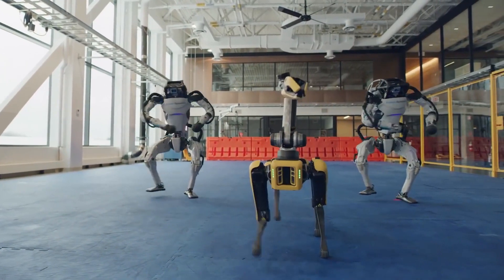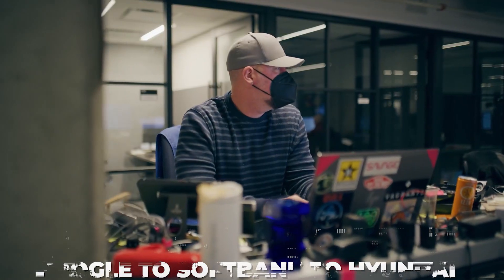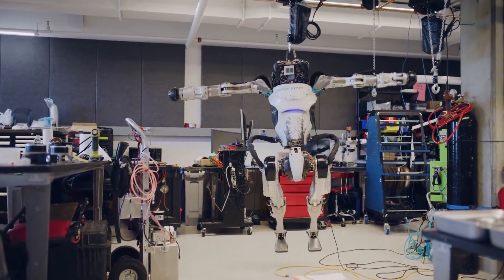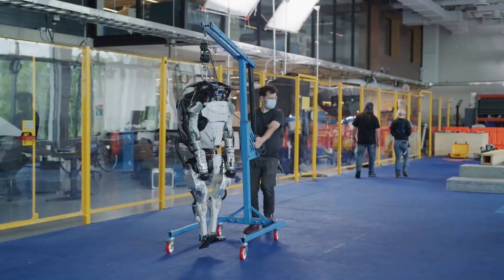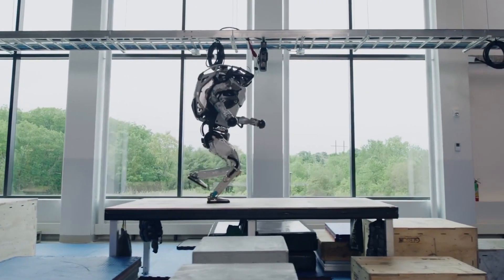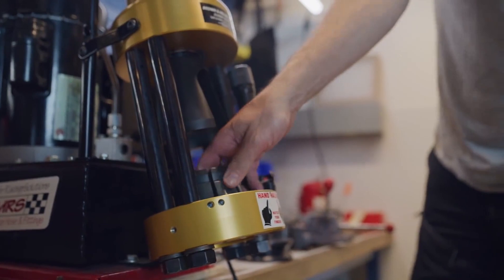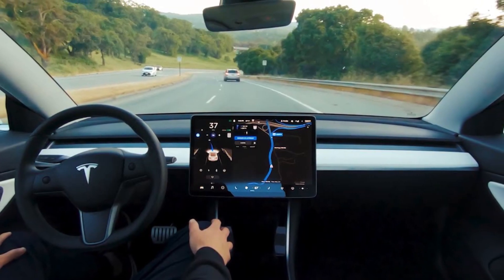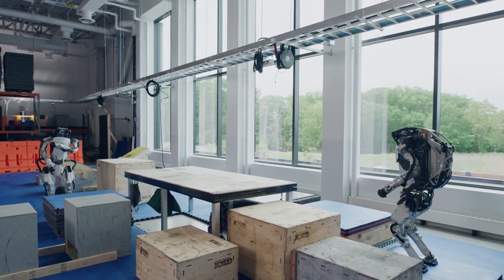Will Boston Dynamics Reveal A Female Humanoid Robot?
Boston Dynamics is well-known for its high-octane videos of their robots performing incredible feats. Atlas, a humanoid robot created by Boston Dynamics, has become famous for his unequalled ability to jump over obstacles, perform backflips, and dance.
But it was an unparalleled behind-the-scenes glimpse of how Boston Dynamics' engineers built and trained Atlas to run the parkour track. The video depicts some of Atlas's shortcomings, a departure from the company's usual practice of displaying highly polished results of its work. So is this wonder robot going to make an entry in our homes soon? What are the challenges it faces?

Boston Dynamics is a for-profit corporation, according to the IRS. The company seeks to market products and commercialize its technology. It is also a research facility full of engineers and scientists who desire to push the boundaries of science regardless of the commercial rewards. The fact that Boston Dynamics has changed ownership numerous times in the last decade, from Google to SoftBank to Hyundai, demonstrates how difficult it is to align these two goals.

Spot, a multi-purpose robo-dog, and Stretch, a mobile robo-arm that can move boxes, are two commercial robots that the company has already released. Both have potential uses in different industries, and Boston Dynamics may be able to transform them into successful ventures thanks to Hyundai's production capabilities.

Atlas, on the other hand, is not a business venture for Boston Dynamics. It's referred to as a "research platform" by the corporation.
This isn't because humanoid biped robots aren't commercially viable. Our houses, towns, factories, offices, and products have all been built to accommodate our bodies. A biped robot that can walk surfaces and handle objects like we do could be one of the most valuable business prospects in the robotics industry, if not the most valuable.
 It would have a significant advantage over current mobile robots, which are limited to specific situations (flat ground, homogeneous lighting, flat-sided items, and so on) or require their environments to be altered to fit their limitations.

Biped robots, on the other hand, are extremely difficult to manufacture. Atlas, the most advanced biped robot, is still a long way from having the smooth and varied motor skills that humans have. A glance at some of the shortcomings in the new Atlas film demonstrates the gap that still has to be bridged. Artificial intelligence.